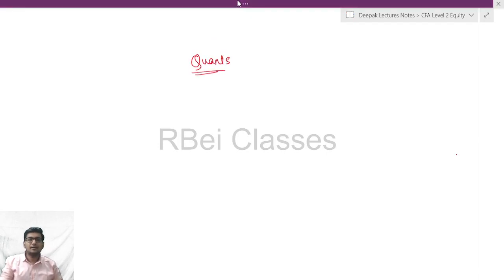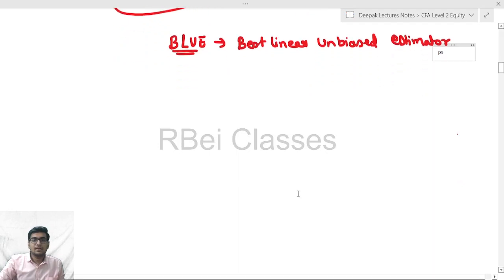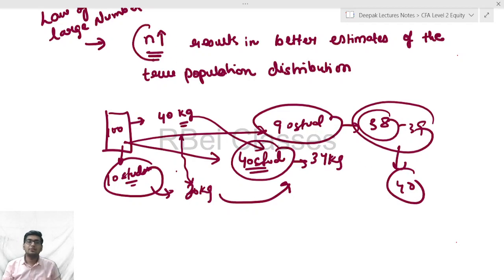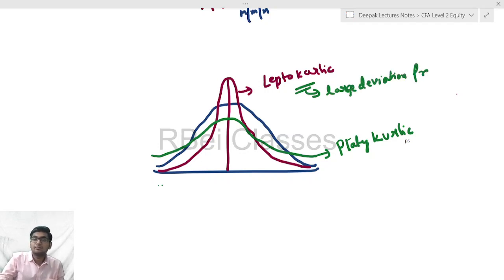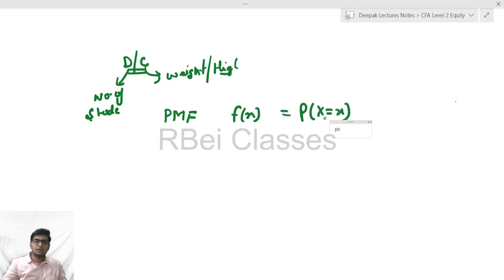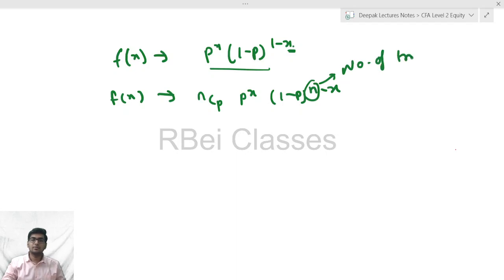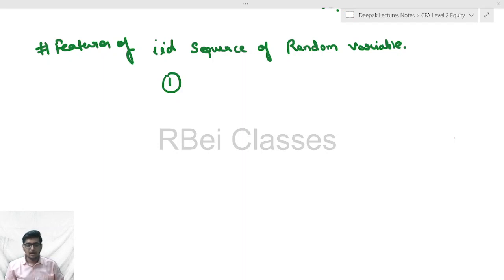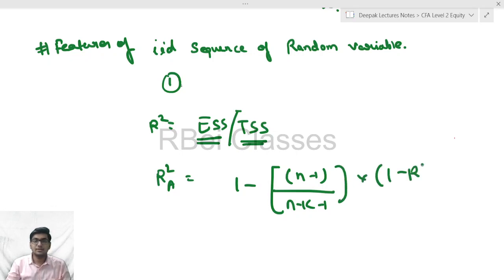FRM Part 1 Revision Lecture 2 Quants | Important Topics and Formula | Full Revision with explanation